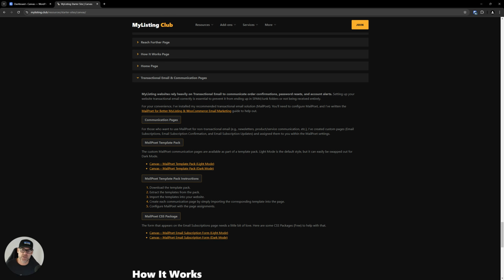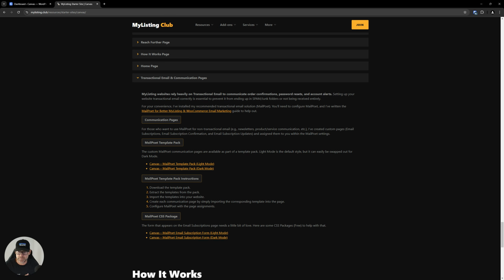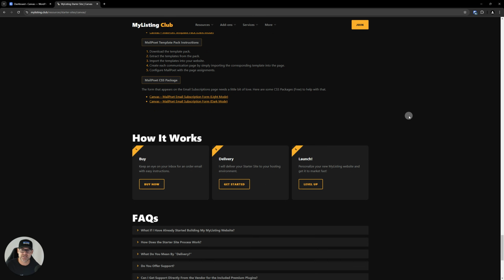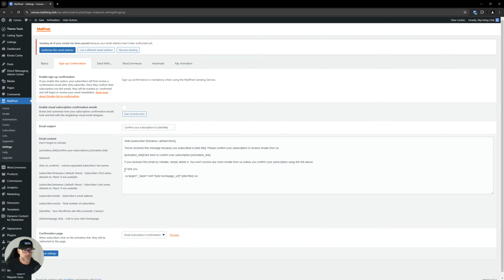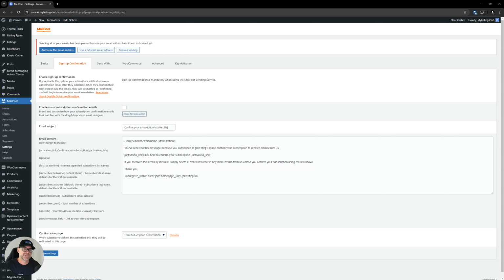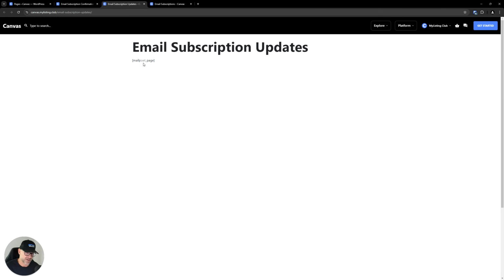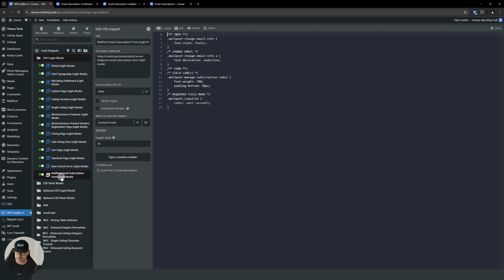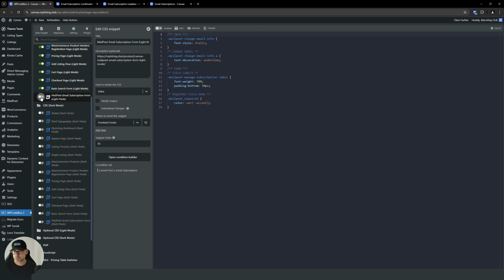Canvas - Transactional Email & Communication Pages